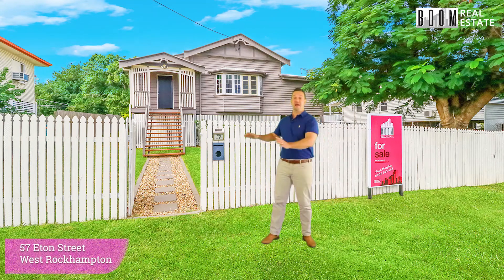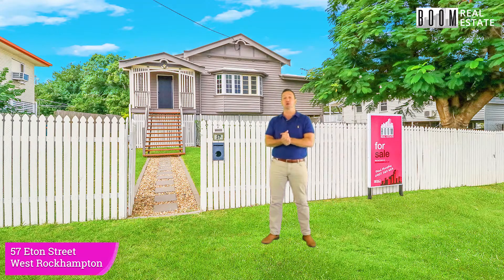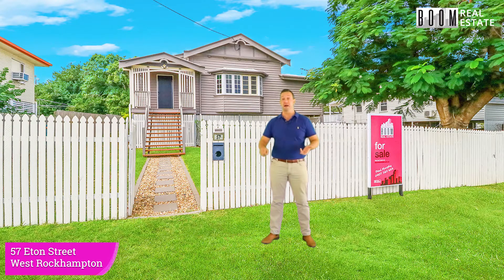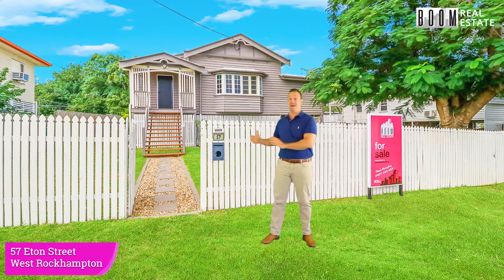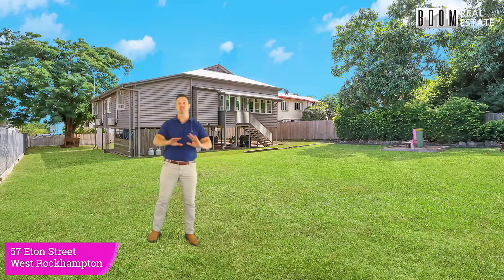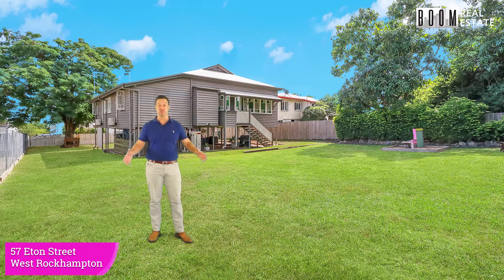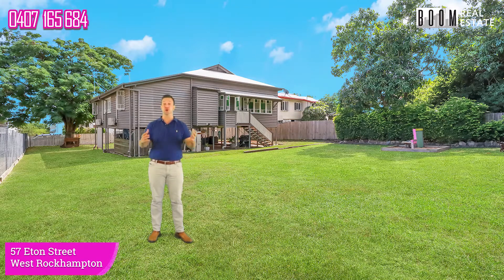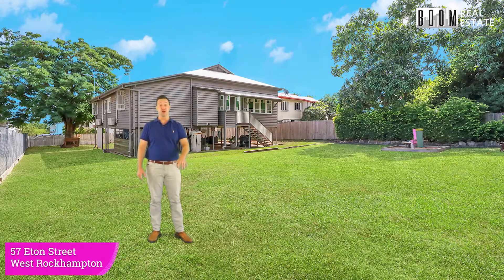57 Eton Street West Rockhampton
This one has the WOW factor, as soon as you walk in you will see how much $$ have gone into this stunning renovation turning this Classic Gable Queenslander into a modern chic home with the class of yesteryear and the comfort of 2020.
Once through the front door you will be greeted with high ceilings and open plan living. The master suite is to the right with a large bedroom with bay window as well as a large walkin robe and ensuite. All rooms are AC. The lounge room is perfect for relaxing and spending time with the family, the open plan design allows the kitchen dining and lounge to integrate together. The lounge room aslo has a skylight which brings an bright vibrant feel to the home. The kitchen is superb with stone bench tops ready for Masterchef Rockhampton.  The 3rd and 4th bedrooms are behind the kitchen both airconditioned and generously sized. The main bathroom has been renovated perfectly for the family with a full bath and separate shower. The 2nd bedroom is opposite the kitchen and is large in size. Down stairs is where you will find the laundry and a huge open plan under house.

the yard is great for kids and pets, with side access both sides of the home, there is ample room for a shed or pool out the back.,

This renovation has been extensive, new wiring, new plumbing, re stumped, new hot water system. Upstairs is an incredible transformation. Beautiful high ceilings stunning timber flooring, stone bench tops in the kitchen, world class chief stove/oven, fantastic walking pantry.

- 809m2 lot
- Side Access Both Sides
- Fully Renovated New kitchen, Bathrooms, flooring, walls stumps ,wiring, plumbing
- Airconditioned
- High Ceilings
- Stone Bench Tops